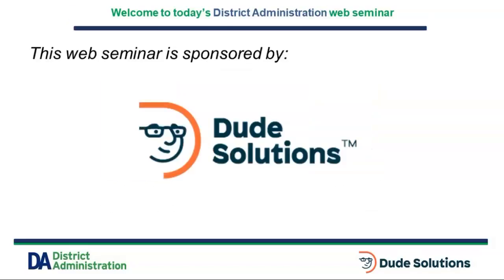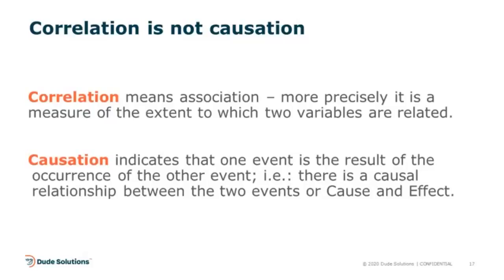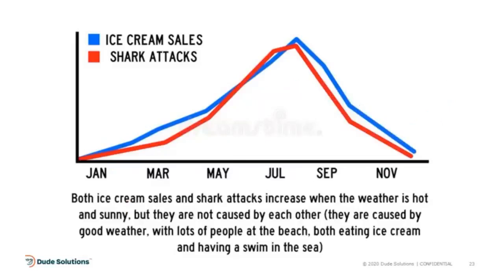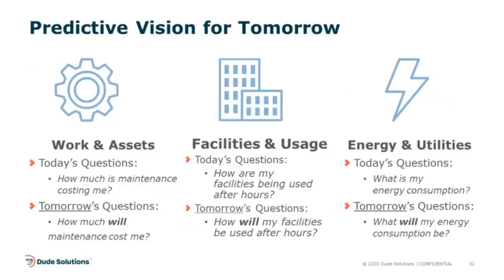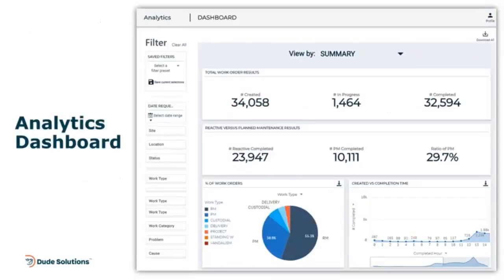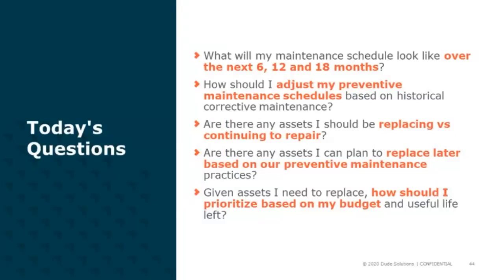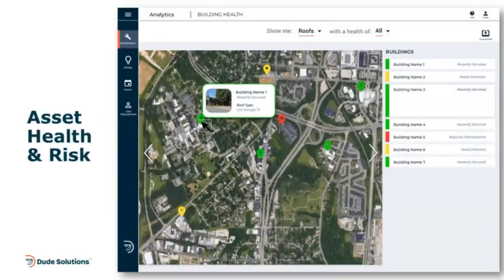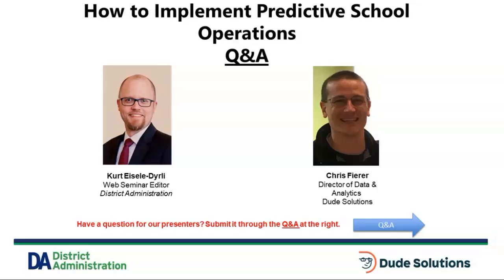How to Implement Predictive School Operations